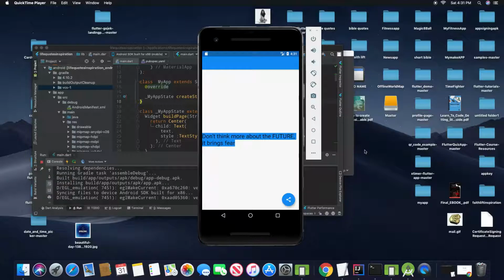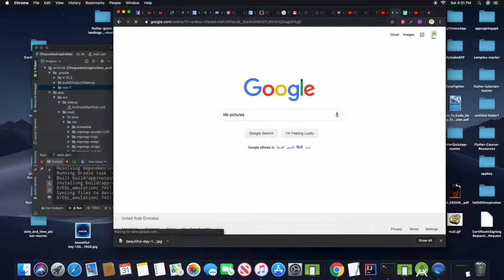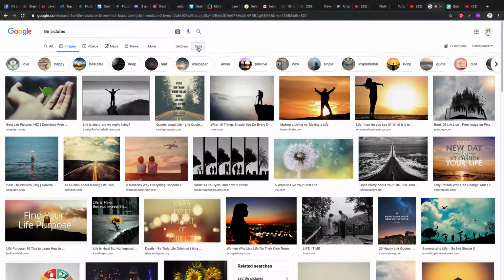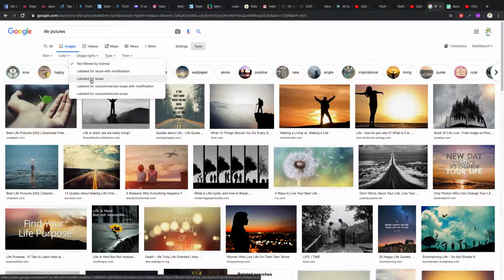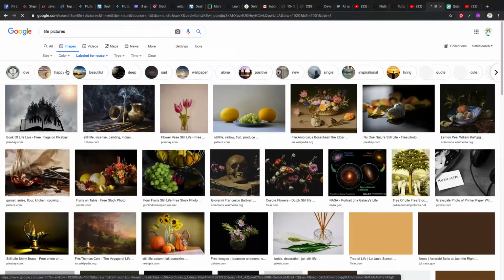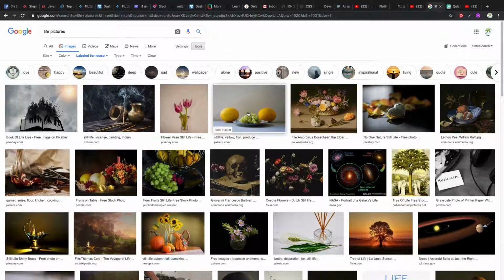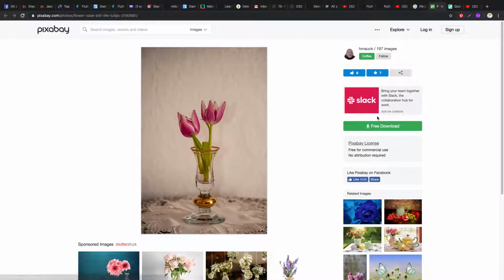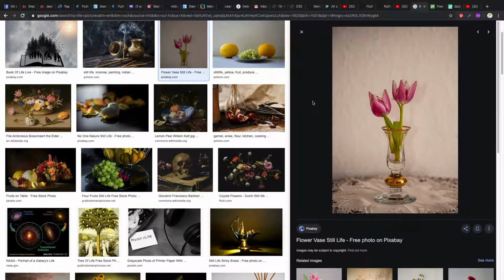Not copyrighted images for your Project